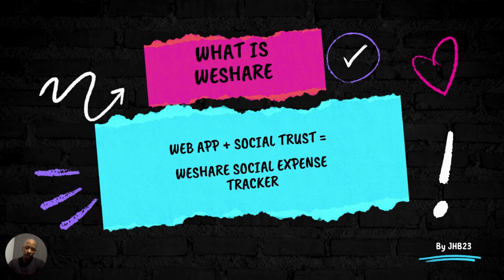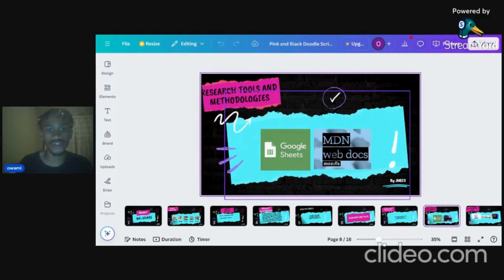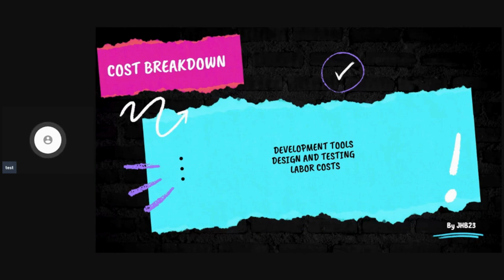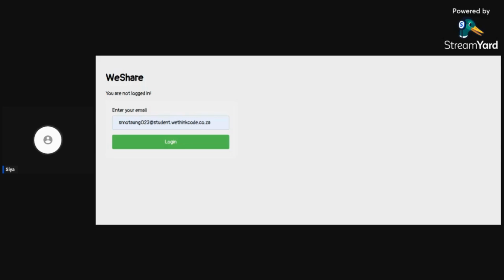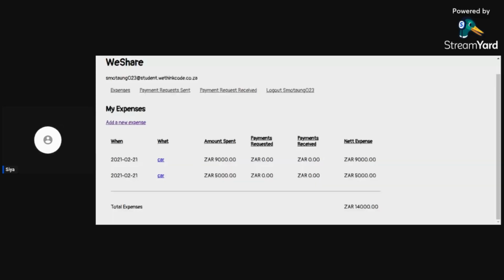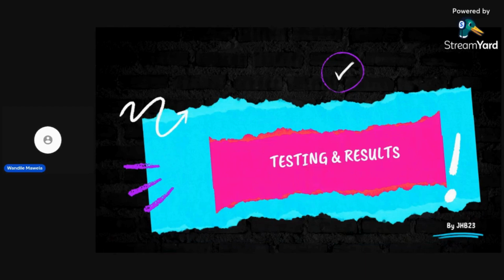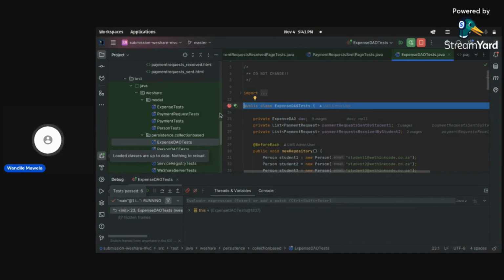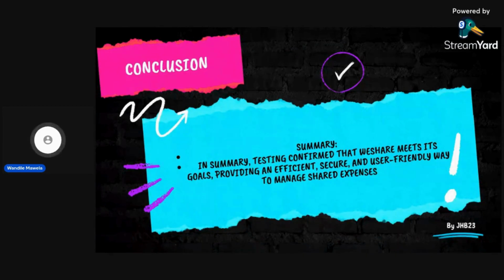Weshare Presentation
Welcome to JHB23 Brownfields Presentation

0:00 Introduction
00:39 Project Overview
02:22 Section A: Research And Analysis
06:35 Section B: Cost /Benefit Analysis
06:50 Cost BreakDown
07:49 Benefit Analysis
08:46 Risk Assessment
09:38 Section C: Application Demo
16:51 Section D: Testing and Results
22:12 Conclusion